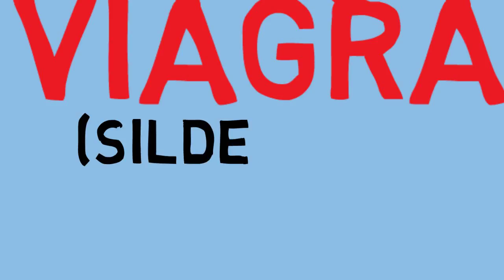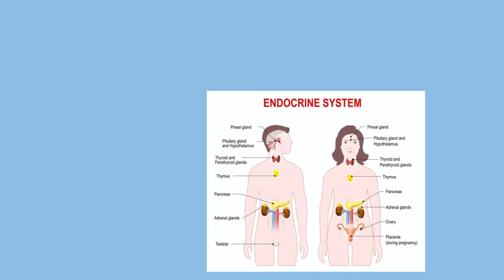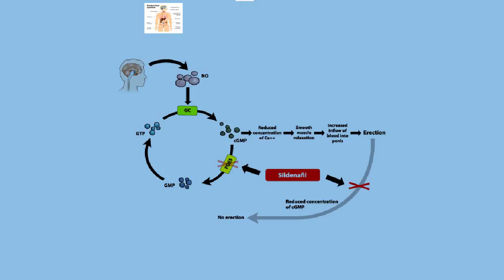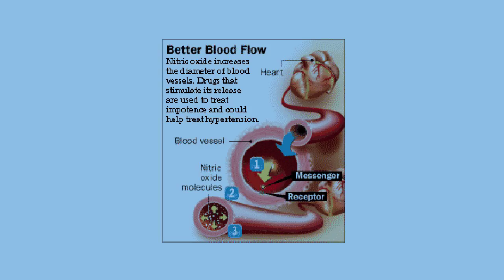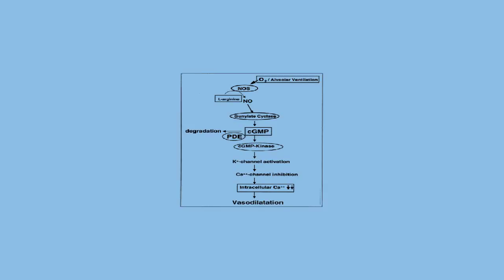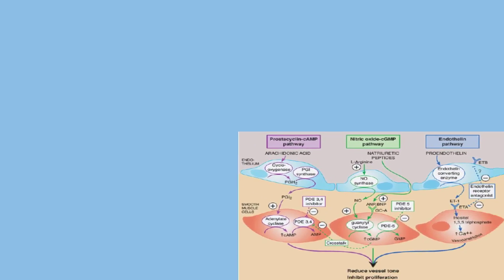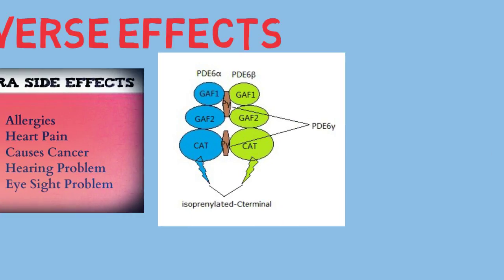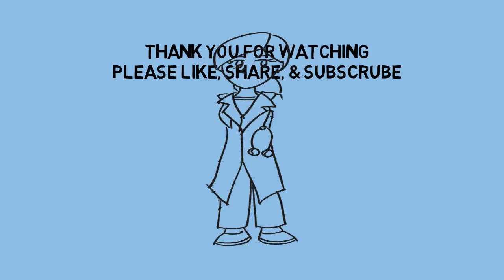ENDOCRINE SYSTEM: VIAGRA (SILDENAFIL)